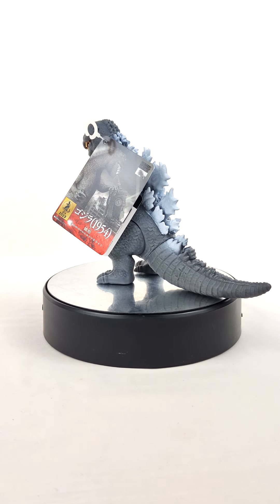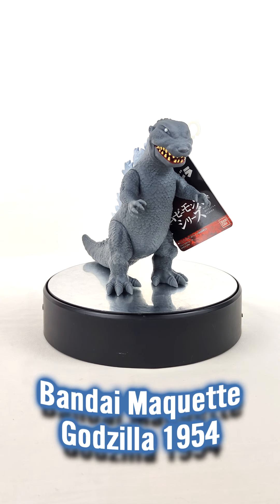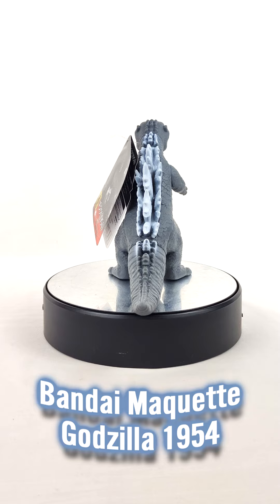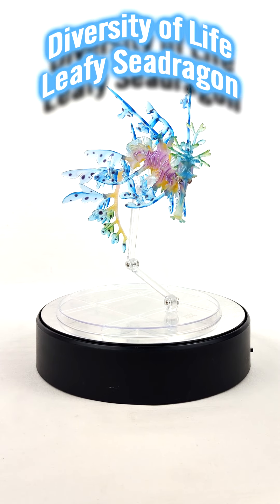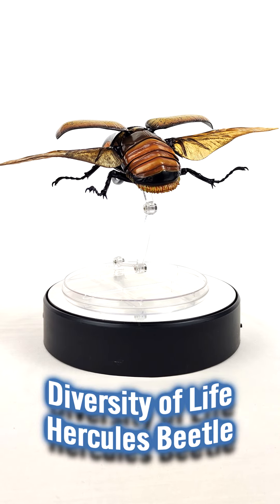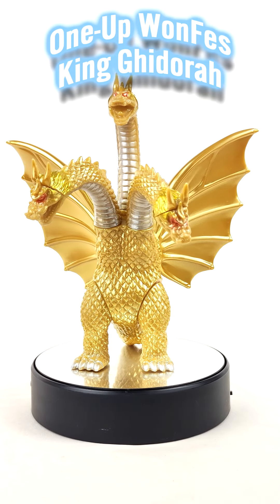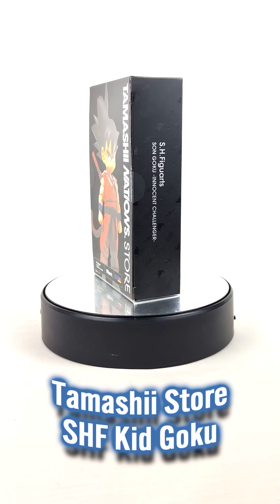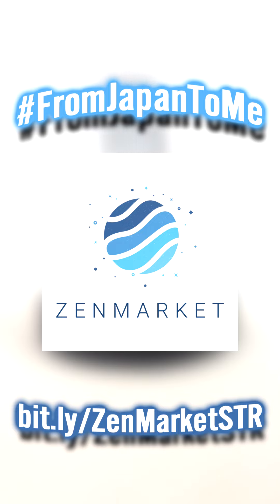From Japan To Me - Things I got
Closing out their campaign soon, but I did want to share in their FromJapanToMe to highlight some of the things I've gotten from ZenMarket in the last year or so - Check it out here!